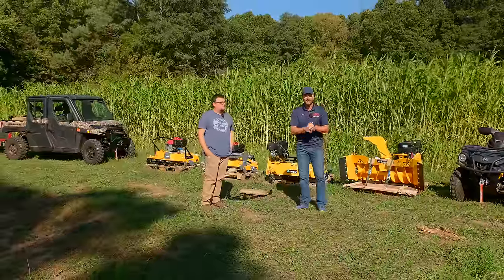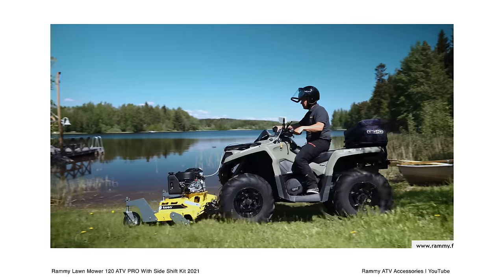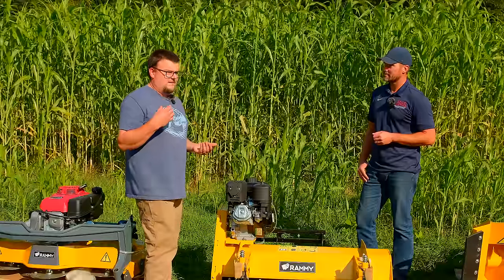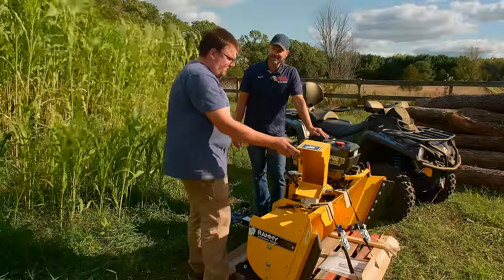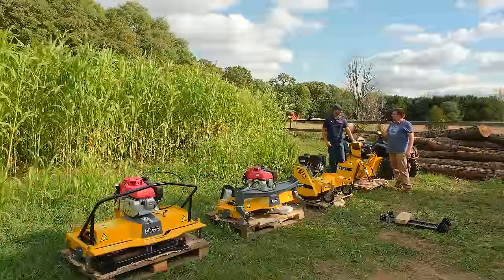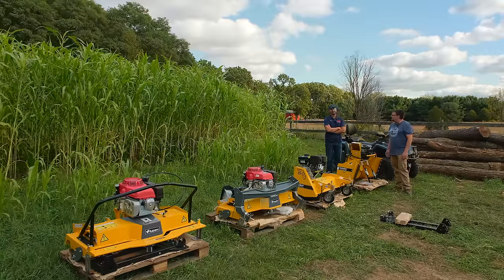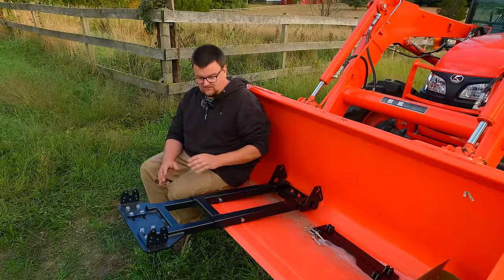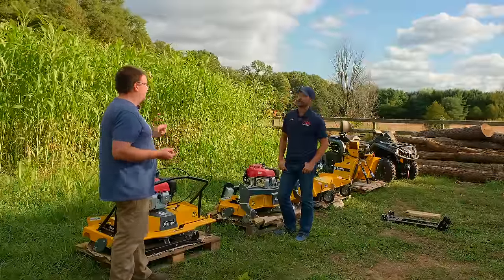THIS TINY BRUSH HOG MAJORLY OUT-CUTS OUR PTO POWERED ONE!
We've been sitting on these ATV attachments from Rammy for way too long. But Bob Nelson, GM at Metsa Machines, came down our way. He's the importer for Finnish ATV attachment brand, Rammy. And he walks us through the four attachments offered for ATV and UTV's by Rammy: brush mower, finish mower, flail mower, and snowblower.